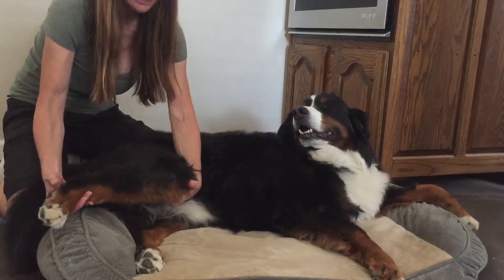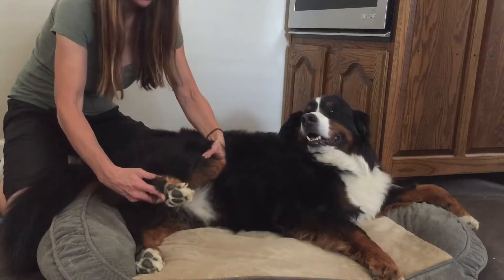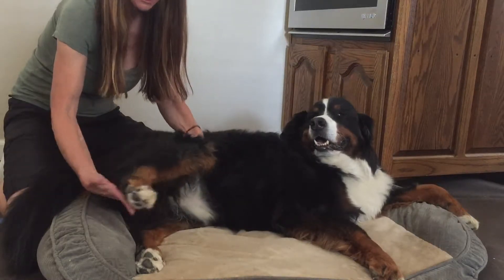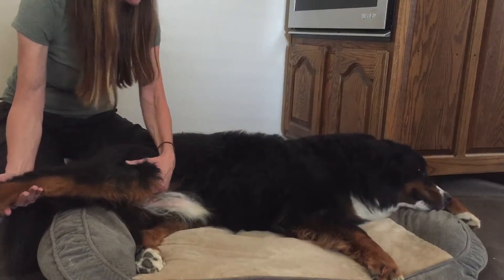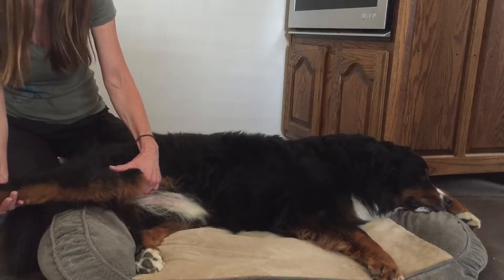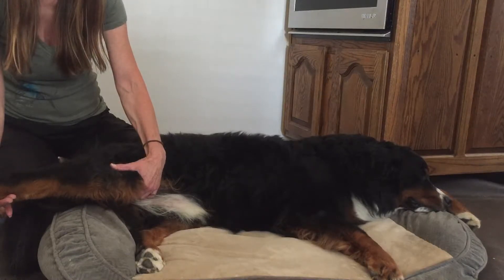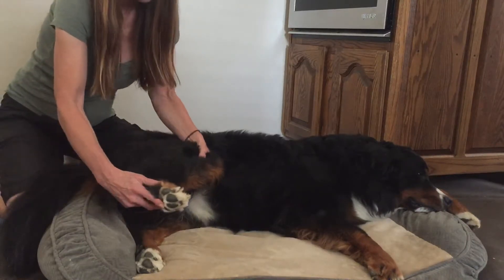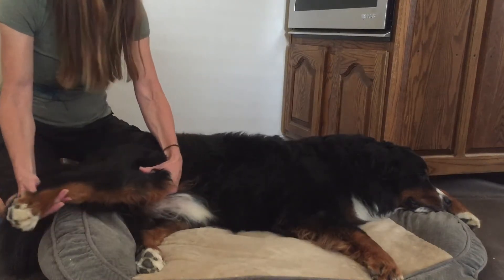Captain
Hip extension stretch